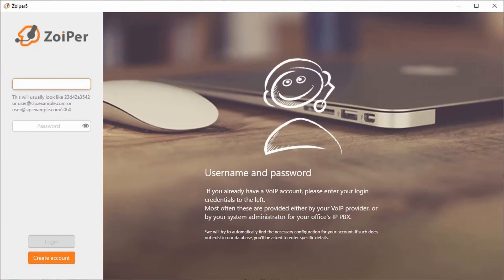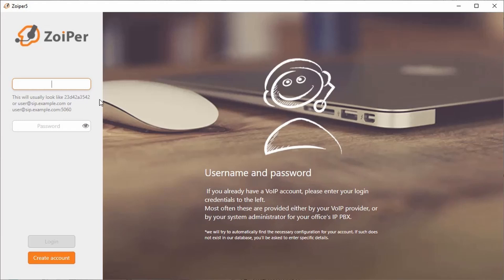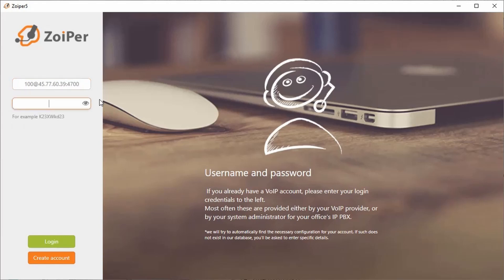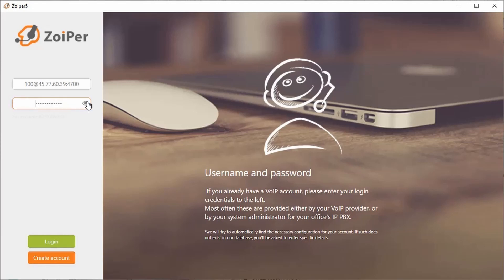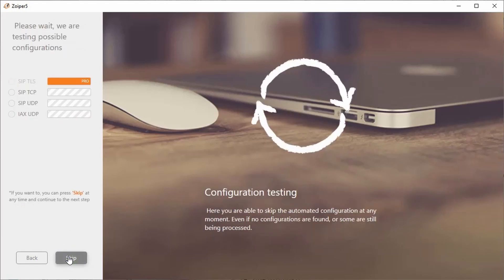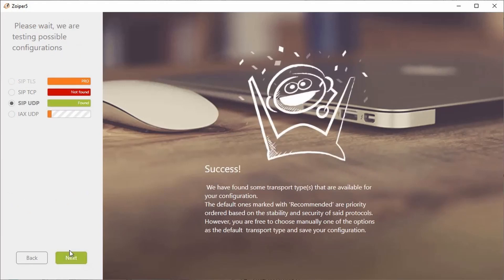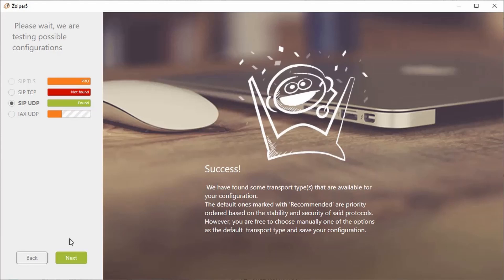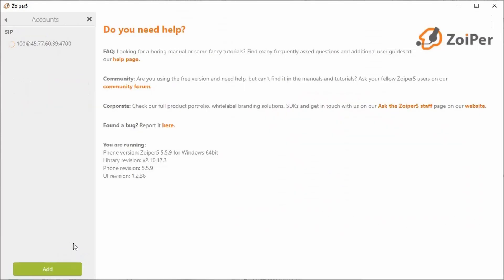Zoiper 5 setup w/ Freepbx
This video will show you how to set up zoiper with our freepbx.